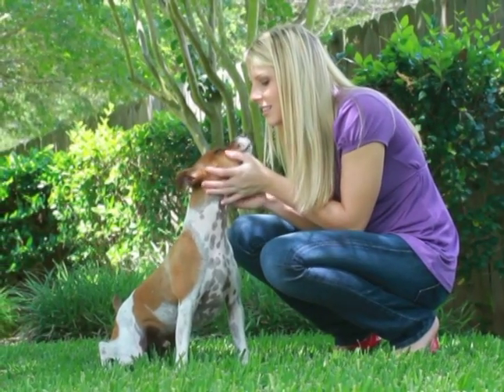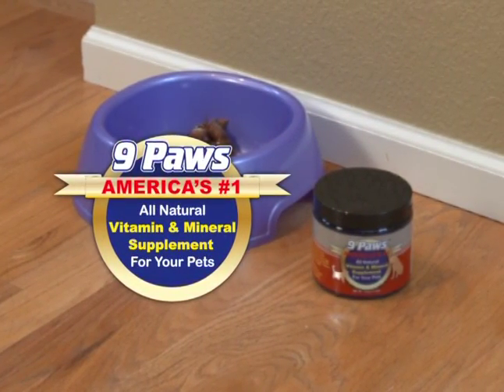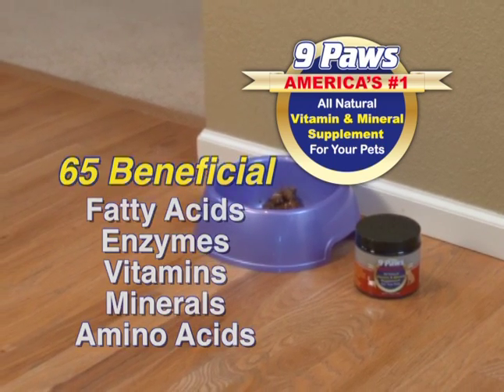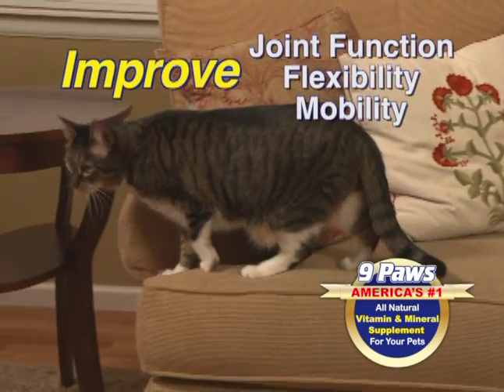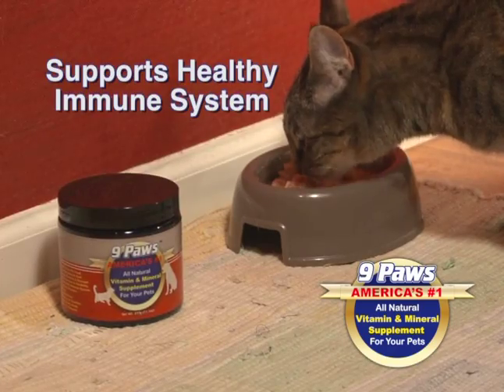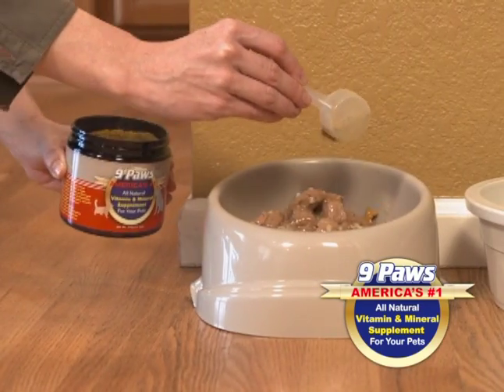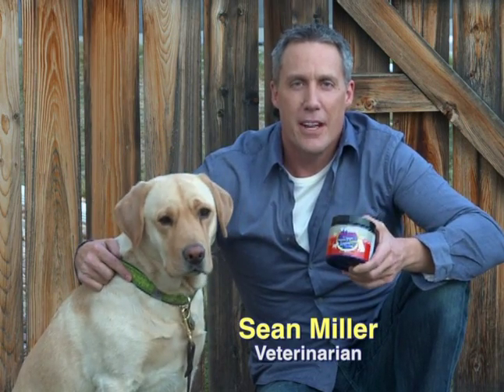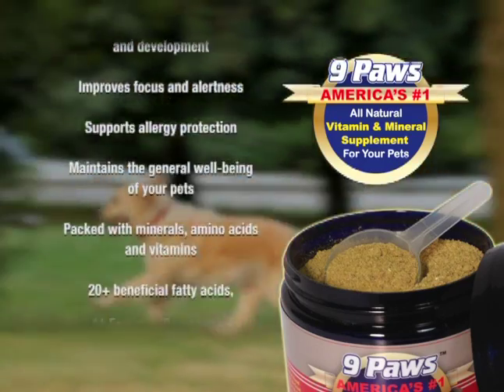9 Paws -- Official Infomercial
9 Paws is America's number 1 all-natural vitamin and mineral supplement for your pets with over 65 beneficial fatty acids, enzymes, vitamins, minerals and amino acids. 9 Paws is 100% all natural, chemical free and preservative free!